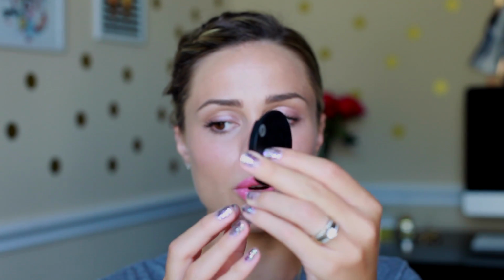My "No Makeup" look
Being a mommy and always on the go is hard. Many times I don't have much time to do makeup. One of  biggest reason why I love summer is the fresh skin and the "no makeup" look. Today I am sharing my everyday summer "no makeup" makeup look that's easy peasy! ♡

PRODUCTS I USED FOR MY LOOK:
*PRIMER: IN HYDRATING
BB CREAM: IN NATURAL
UNDER EYE CORRECTER: IN LIGHT BISQUE
EYE BROW PENCIL: IN TAUPE
JUMBO EYE PENCIL IN STRAWBERRY MILK
*BAKED BRONZER
*PIXI: IN WATERMELON VEIL
HIGHLIGHTER: IN CHAMPAGNE POP

BRUSHES:
*HIGLIGHTER BRUSH
FLAT KABUKI

* products were gifted to me, but as always thoughts and opinions are 100% my own!